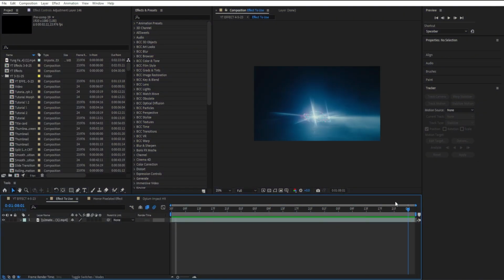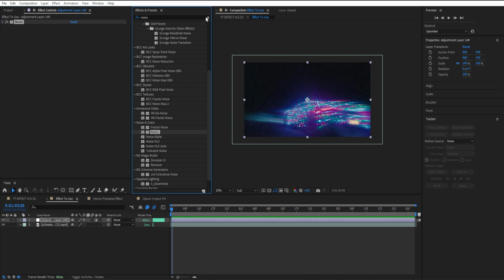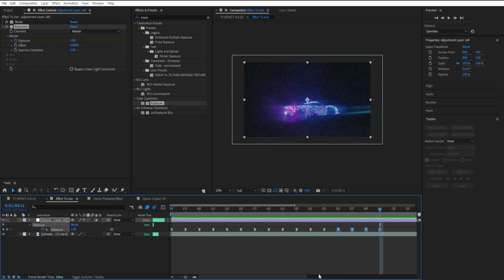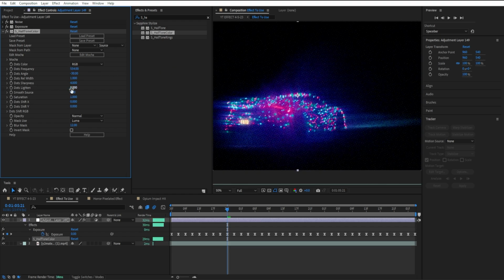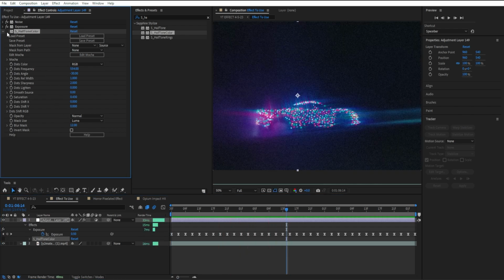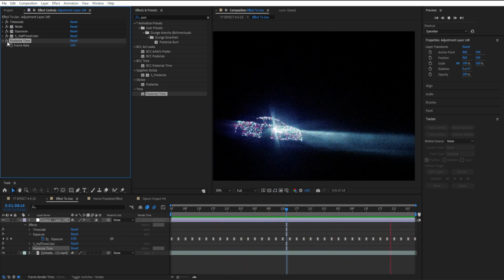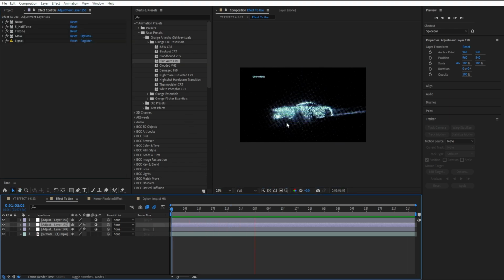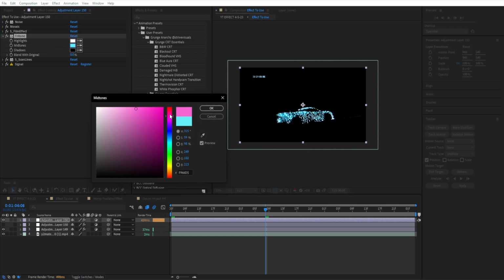Unique 2000's Camcorder Effect. (After Effects Tutorial)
Use This Unique 2000's Camcorder Effect For Your Next Editing Project.